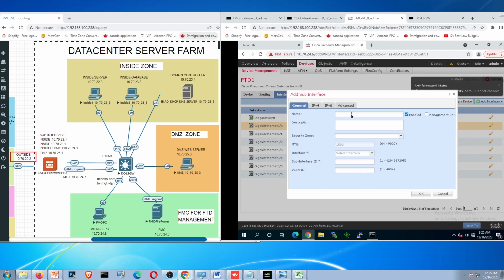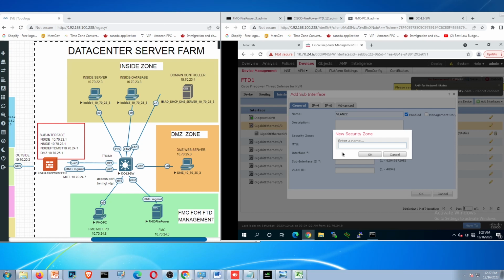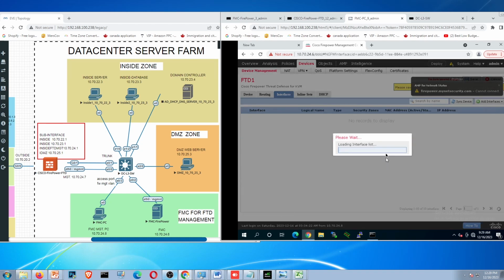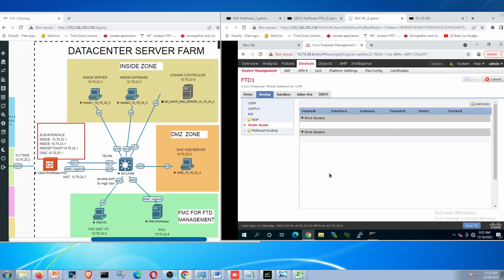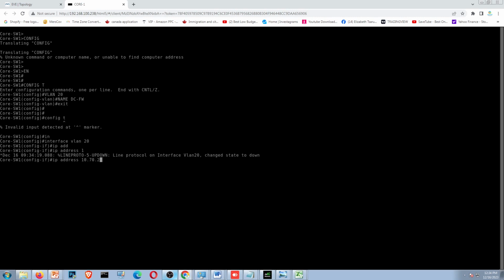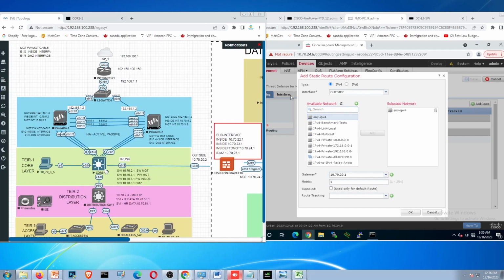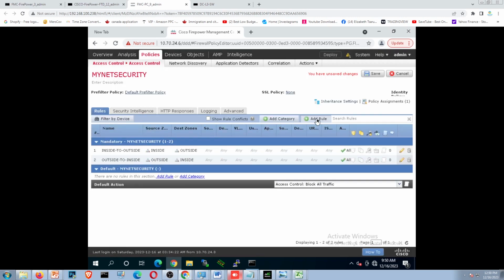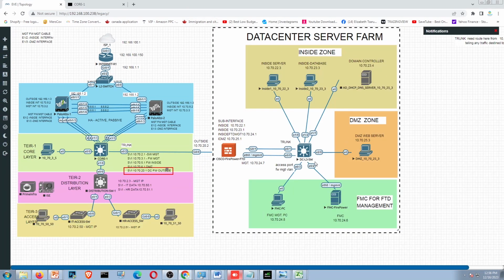PART 4.3 FINALIZING CISCO FTD CONFIGURATIONS